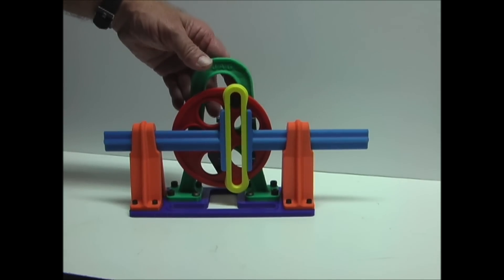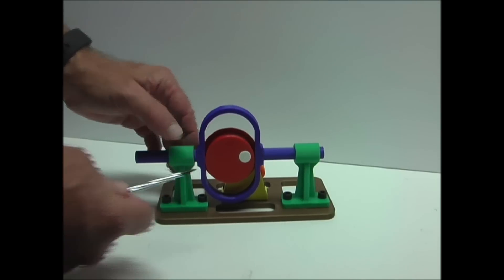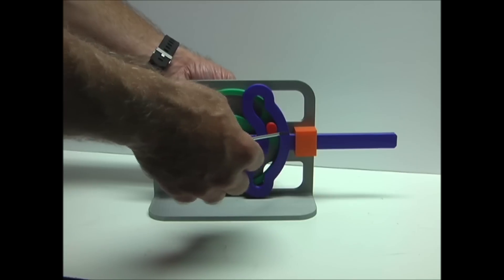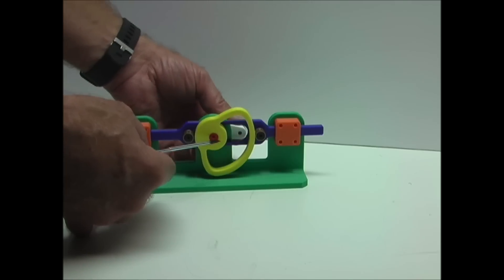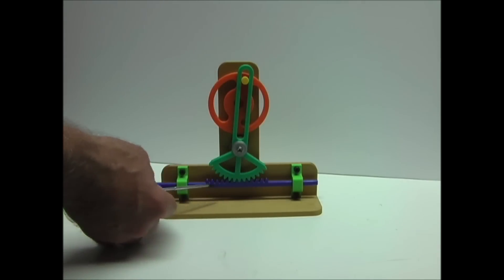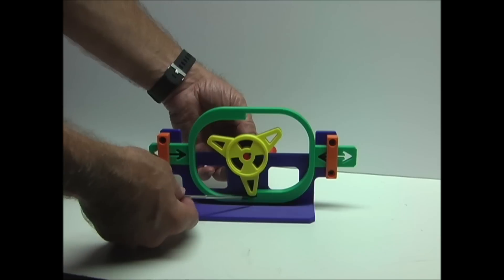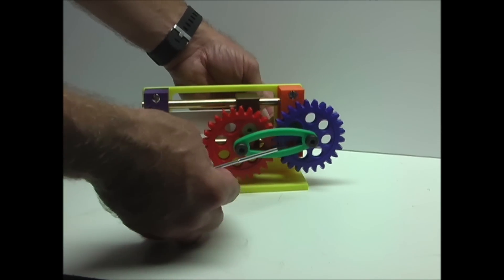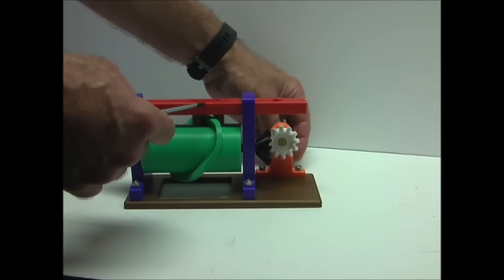Scotch Yoke and Rotary to Linear Motion Mechanisms. 3D Printed Models. Part 1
In this Video I demonstrate various examples of Scotch Yoke and Rotary to Linear Motion Mechanisms using 3D Printed Models. This is Part1 of a Series